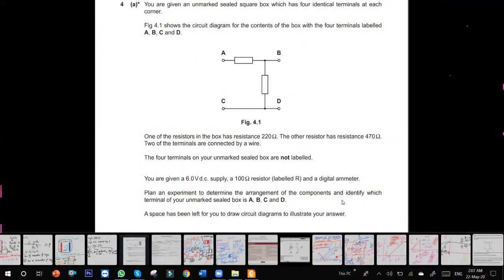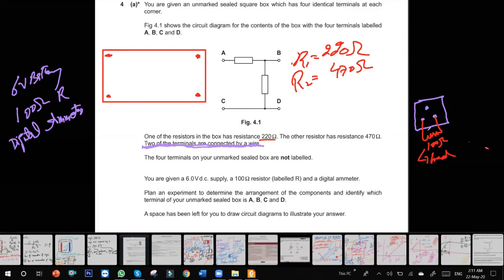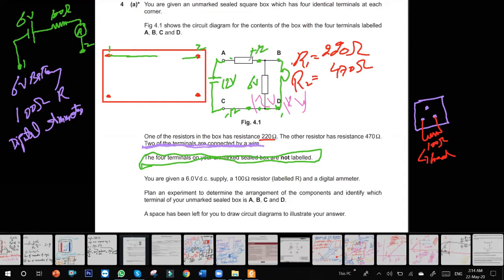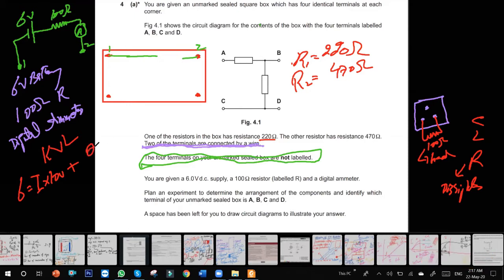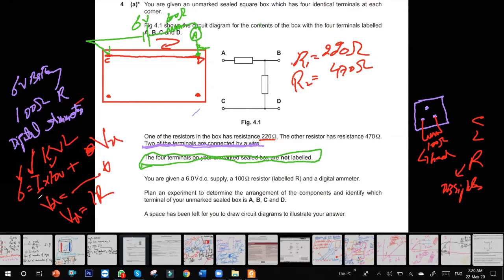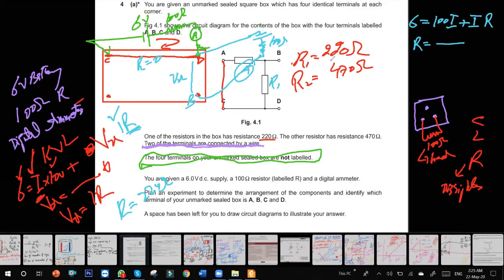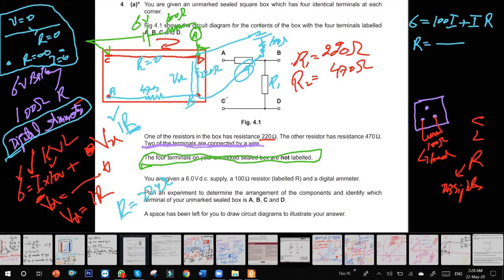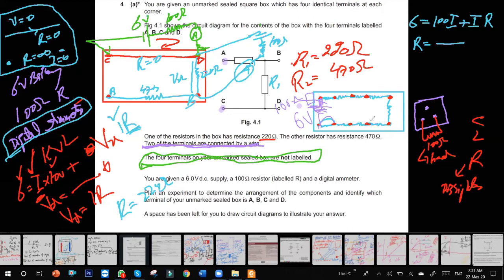Resistance Box Past Paper Numerical | Daily Live Class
Hi,

In this video, i discussed about the A level past paper numerical related to Resistance Box..

.Thank you so much.